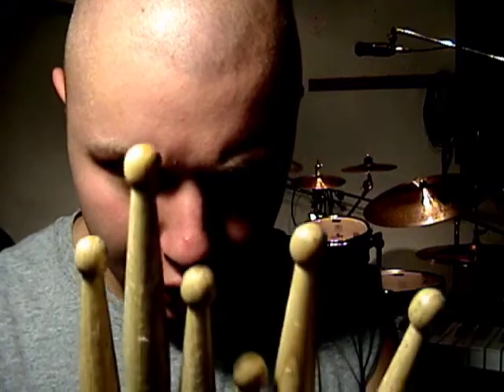Pantera: Snare Exercise With Taylor Hawkins Sig Sticks!